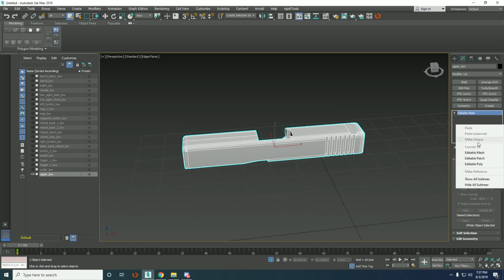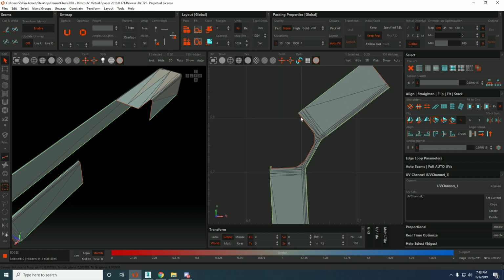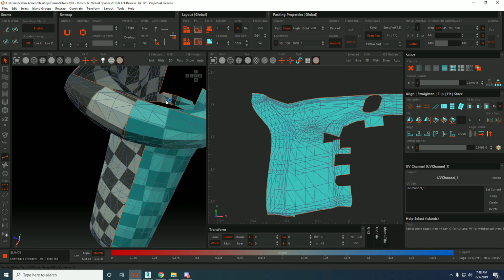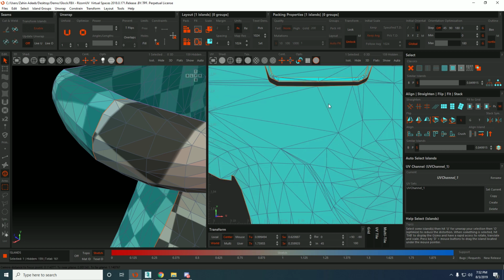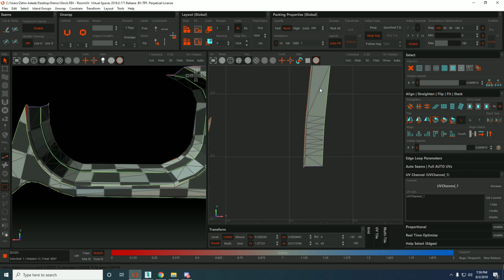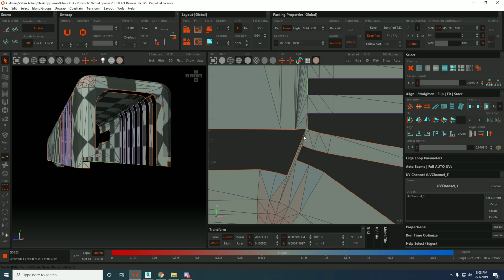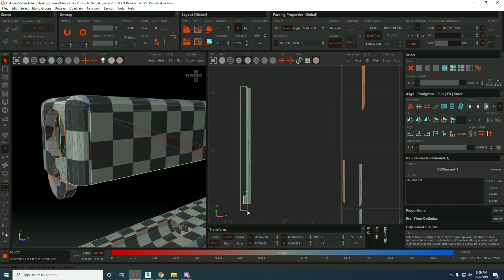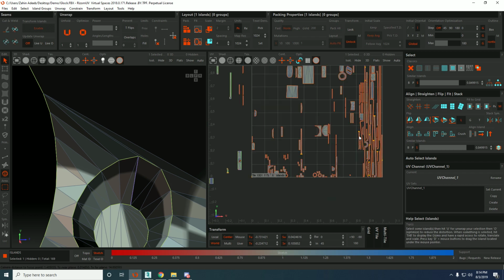RizomUV Unwrapping Part 1